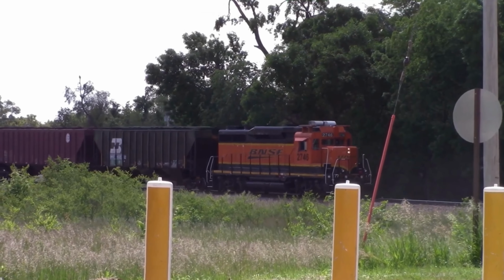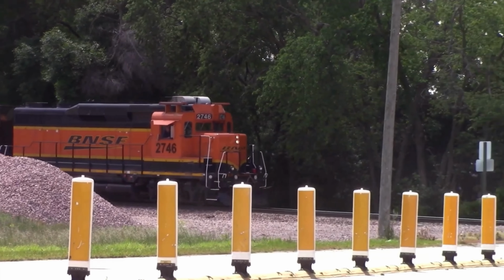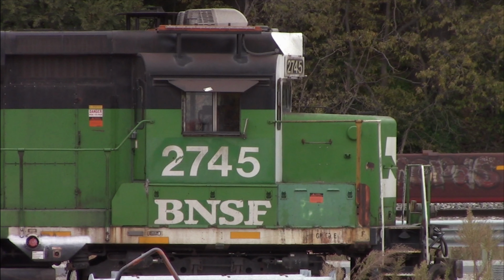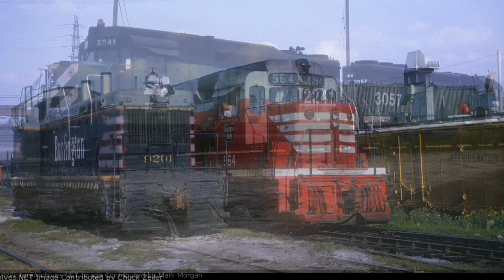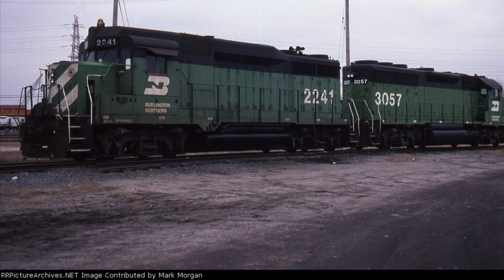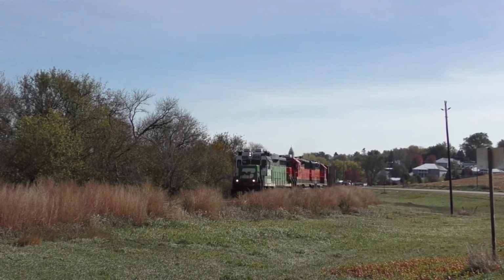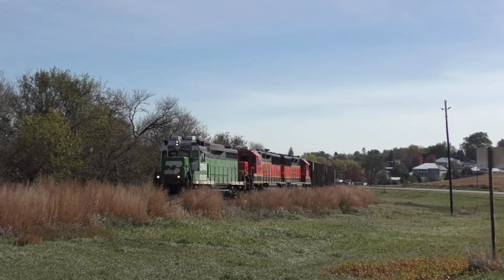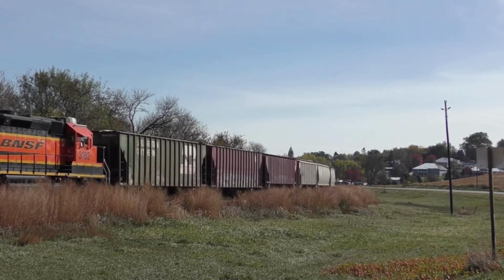Sole Survior- BNSF GP39E 2745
BNSF 2745 is the last of the whiteface GP39s, this unit is a former GP30 that worked for CB&Q, BN and now BNSF. It’s undergone a lot of changes during its career but is still operating just fine. Right now the unit is based out of Gibson Yard in Omaha Nebraska.

Big thanks to footage from @ottotherailfan

Owen’s Channel

Oliver’s channel

Allie’s Channel

Brandon’s Channel